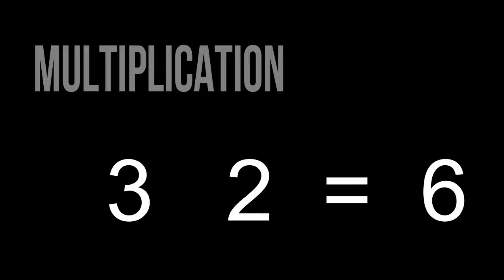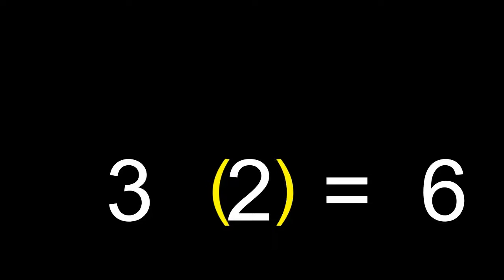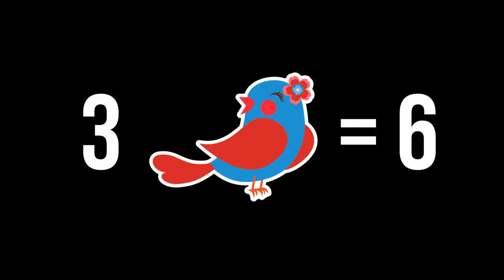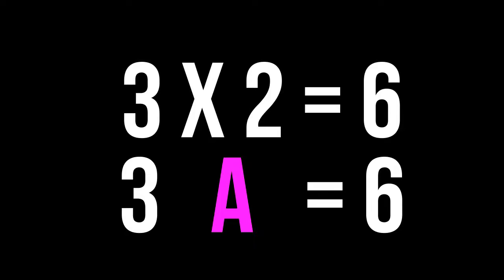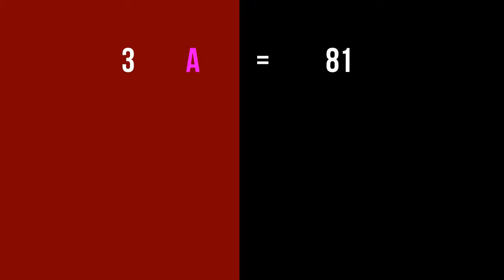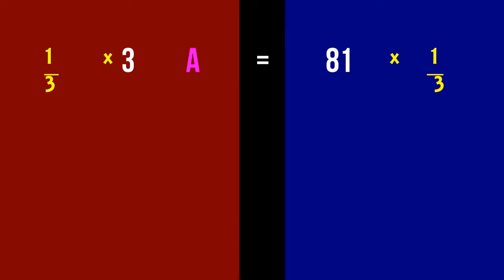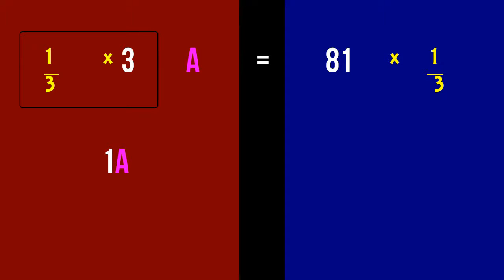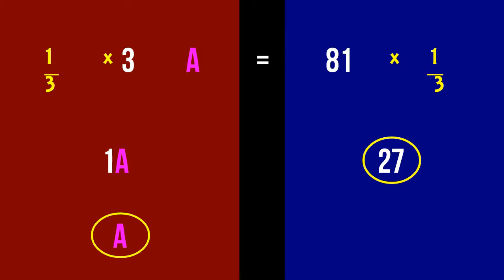How to solve a multiplication equation with one variable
In this video I show you the steps to solving problems like 3A=81 with one variable.